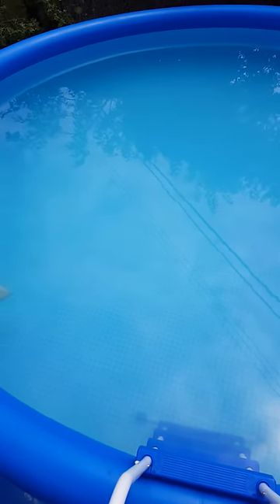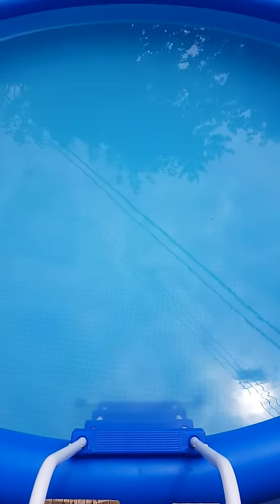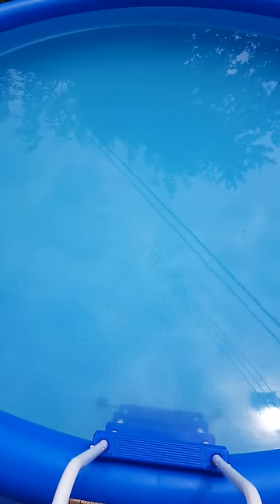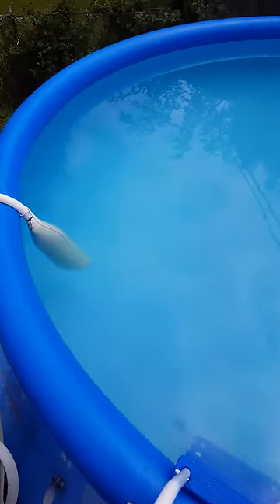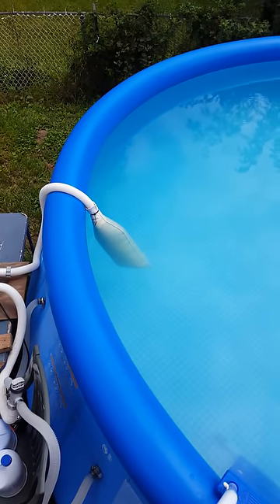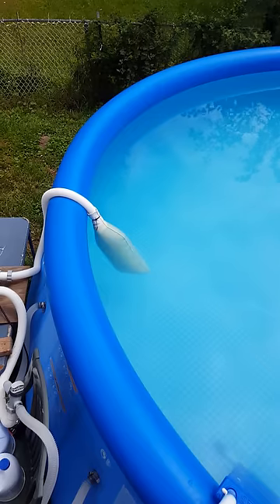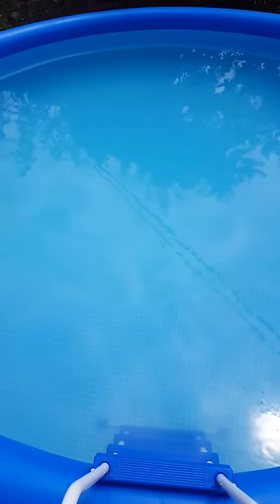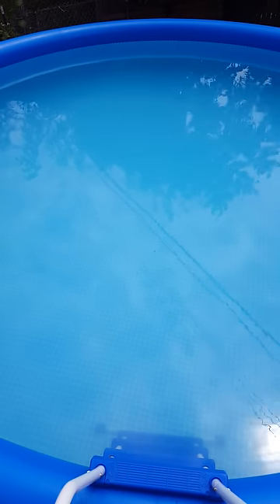Video 2 update 24 hours after Slimebag